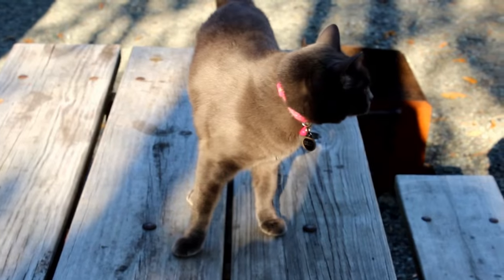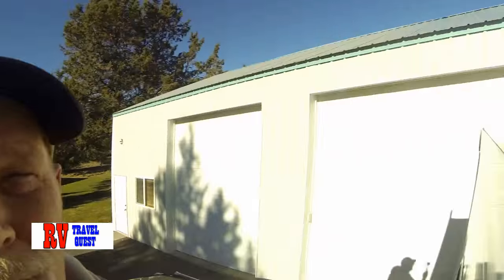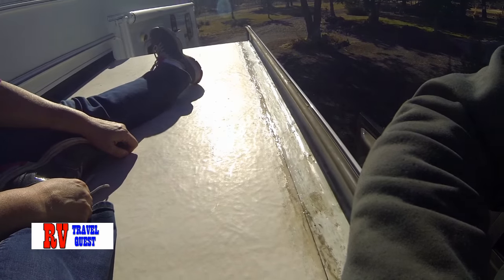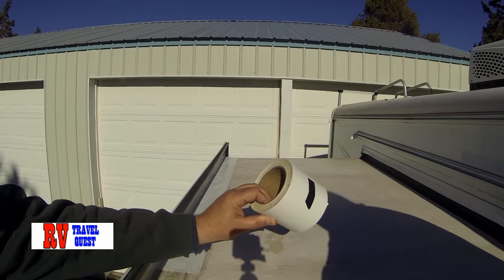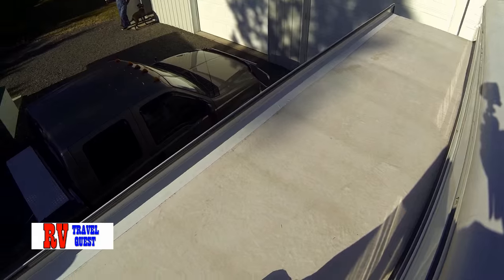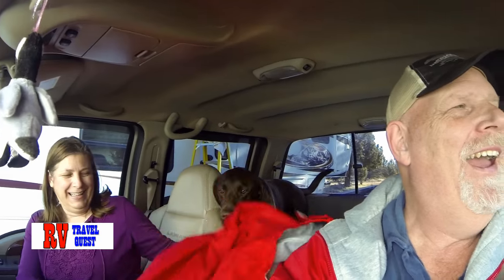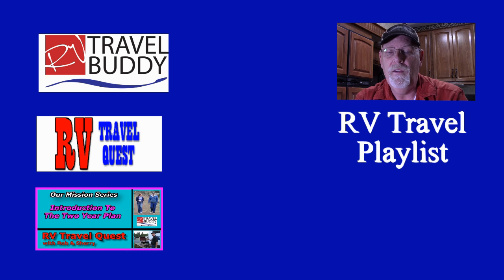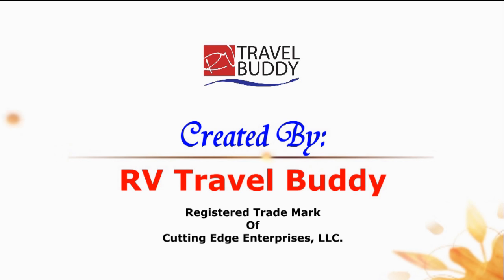We Patch It Up, RV Slide Repair | RV Tips | RV Travel Quest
Today we got some great weather to work on our Fifth Wheel slides.
We install RV Slide Repair Tape and Silicone all the other slides.

Sherry and Rob have just began their RV journey after a two year mission plan. They are still working on the road and try to share the fun and

happiness of the RV lifestyle. Love to have you follow us and share your stories and questions.